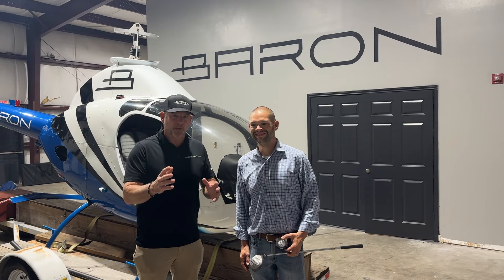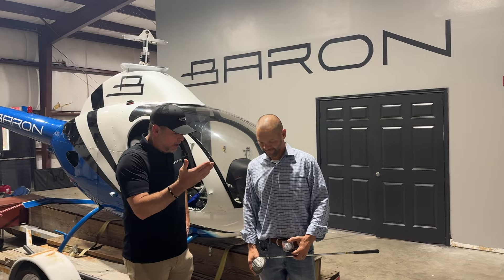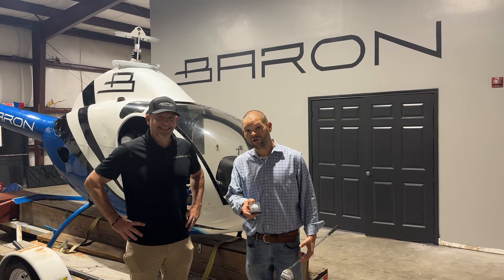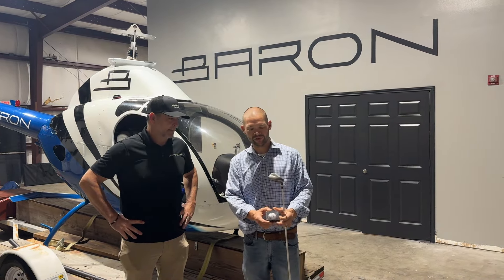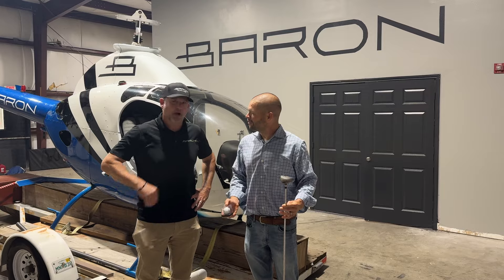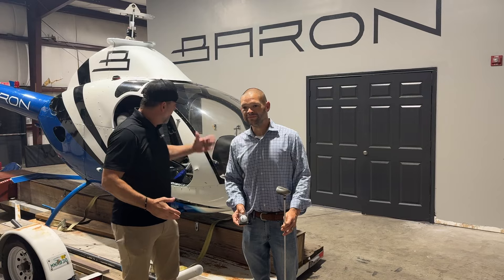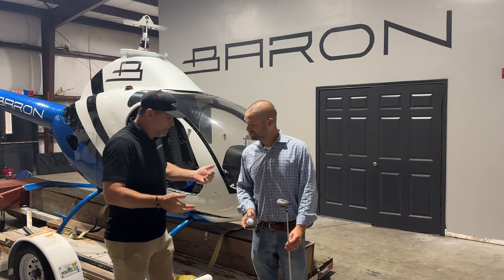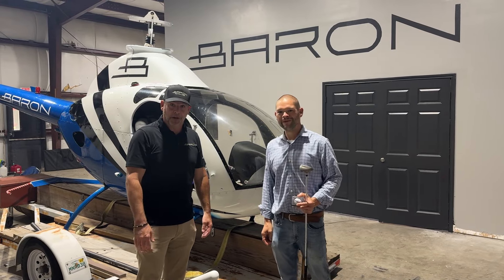How Ryan Magee hit a Hole-in-One to win a Helicopter!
Join Mike Benson, President of Baron NDT, as he interviews Ryan Magee from Entergy about his incredible hole-in-one shot at the Beaumont Chamber of Commerce Annual Golf Tournament. On a challenging 160-yard par 3, Ryan made an unforgettable shot and won a helicopter, the grand prize put up by Baron NDT!

In this exclusive video, Ryan shares the equipment he used to make this once-in-a-lifetime epic shot and provides insights into his technique and mindset on the course.